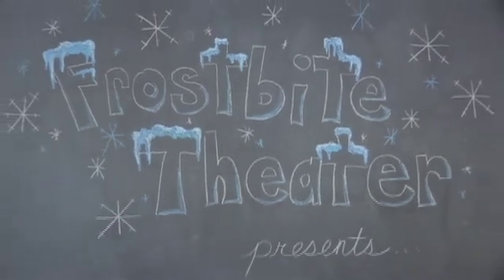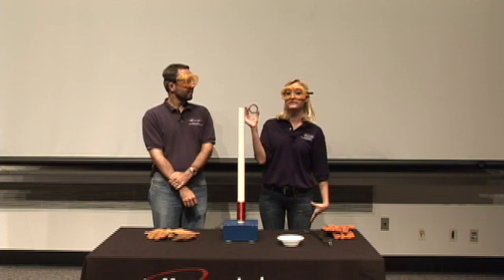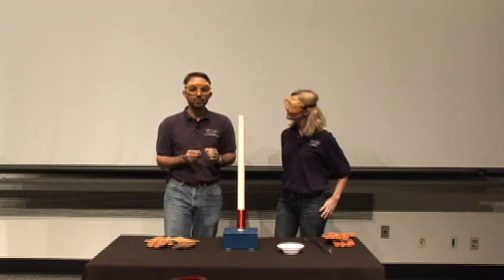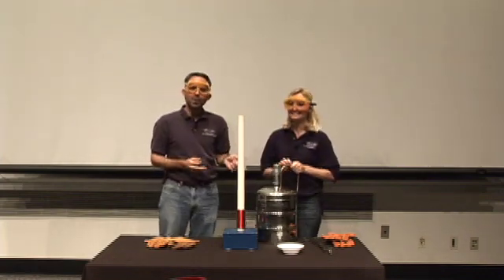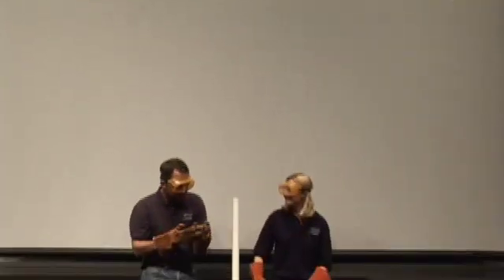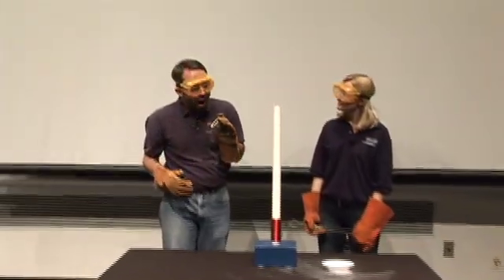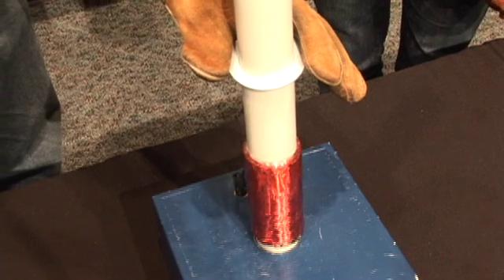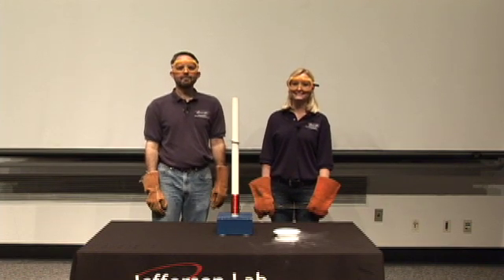Liquid Nitrogen Experiments: The Flying Ring!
A copper ring leaps off an electromagnet when it's turned on. What happens when the ring's resistance is lowered using liquid nitrogen? [Closed Captioned]